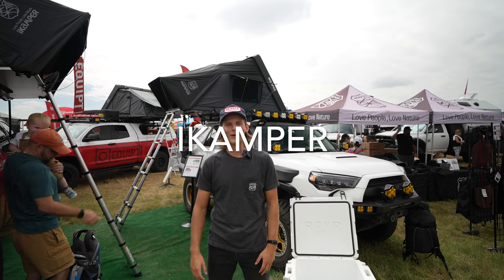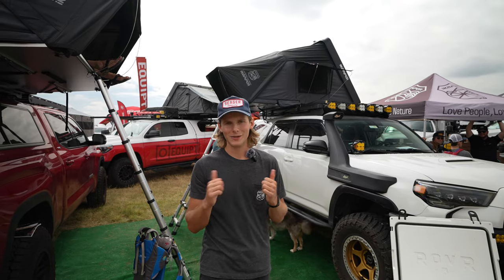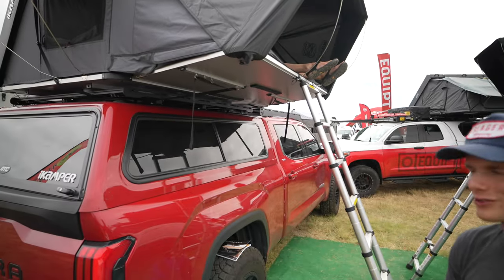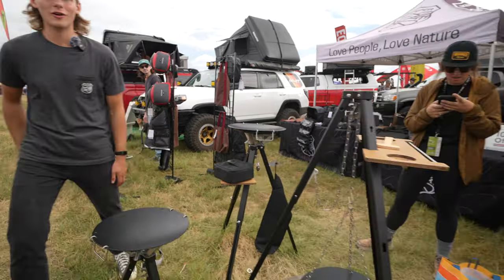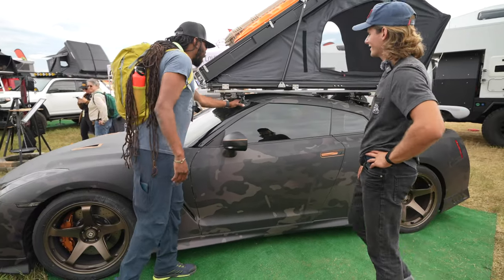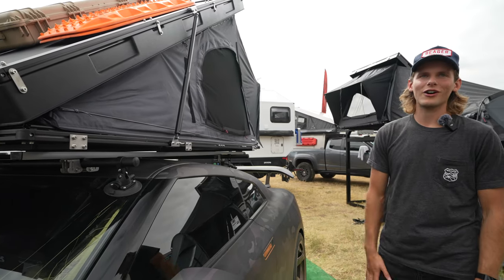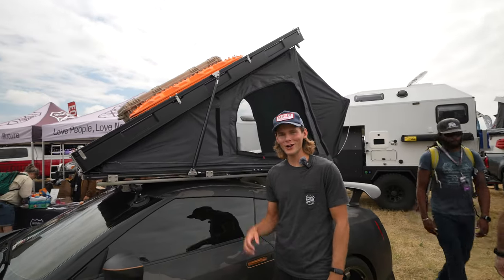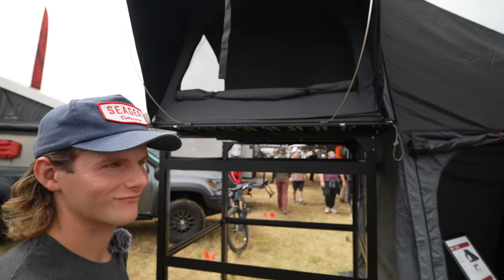iKamper at Overland Expo Mountain West 2023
Check out the new gear from iKamper!

PS - we will have the Disco cooking system to test out later this week.